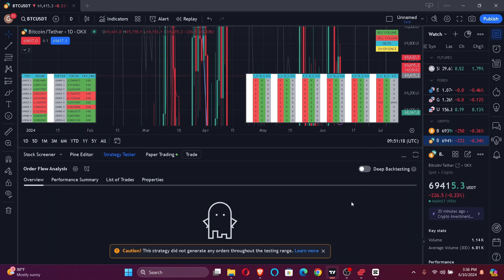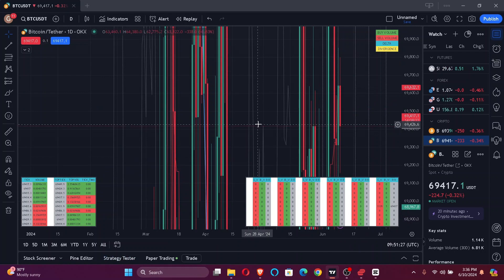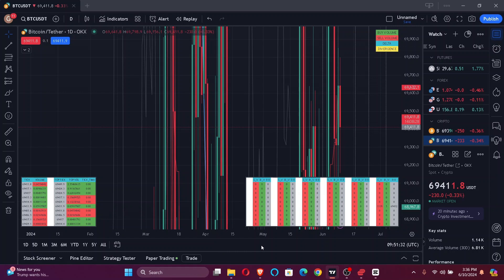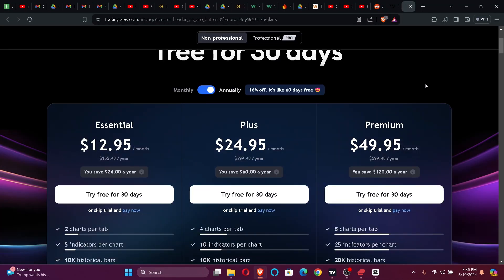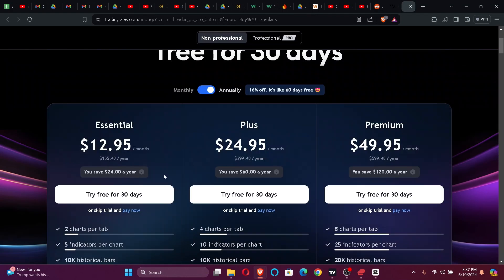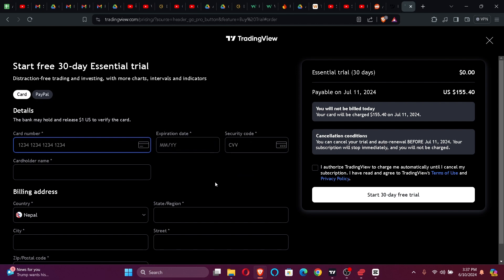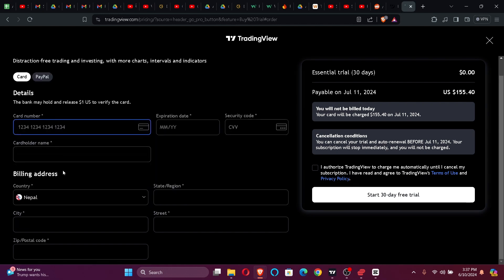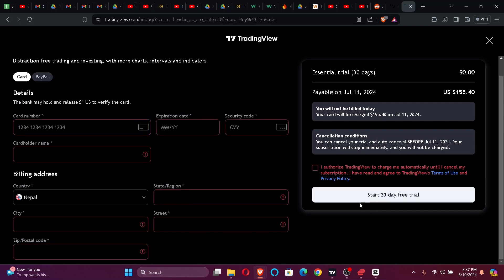How to Apply Coupon Code on TradingView Account 2024?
Maximize your savings by learning how to apply a coupon code to your TradingView account! In our comprehensive guide, "How to Apply Coupon Code on TradingView Account," we'll walk you through the steps to redeem discounts and offers seamlessly. With clear instructions and practical tips, you'll discover how to take advantage of promotional codes, reducing your subscription costs. Whether you're upgrading your plan or renewing your subscription, this guide will help you apply coupon codes efficiently. Join us as we show you how to save money on your TradingView account. Don’t miss out—learn how to apply coupon codes today!